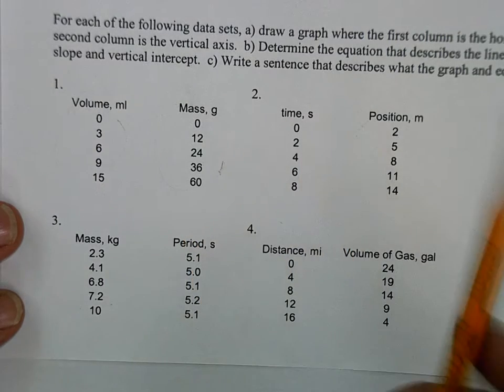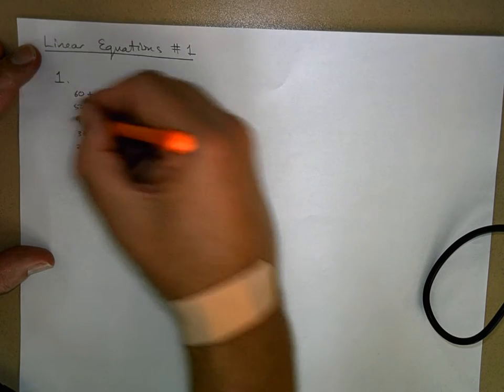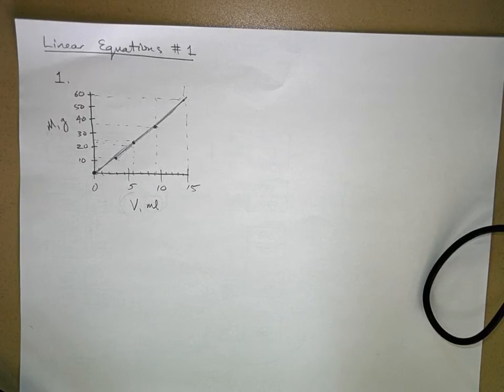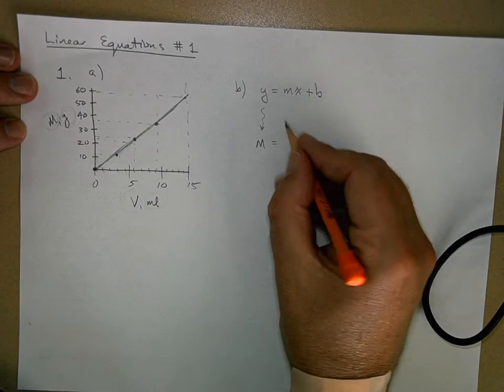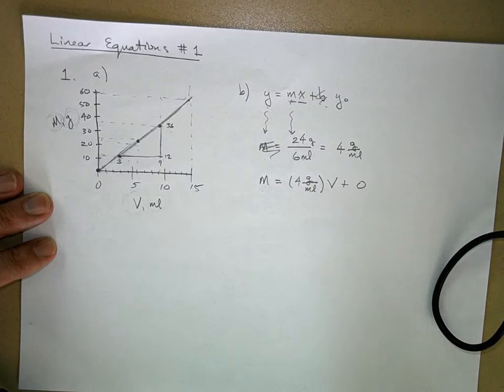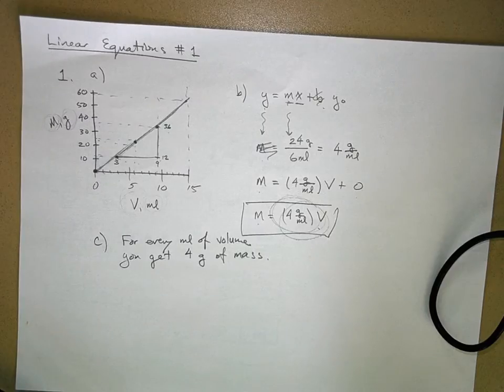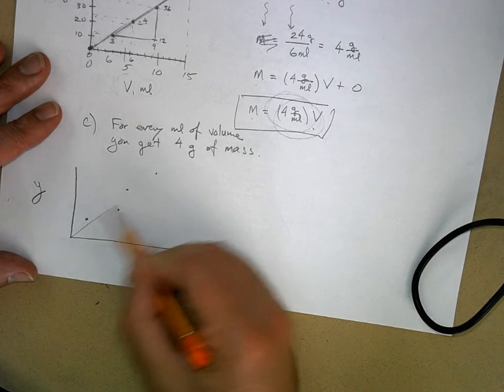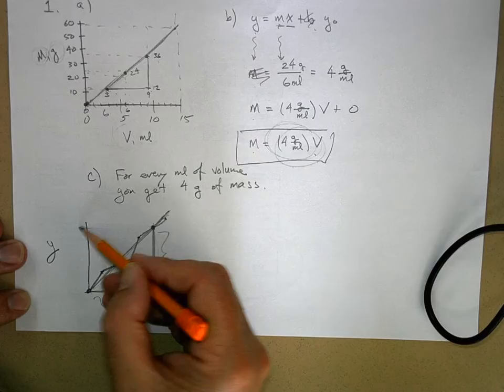PHY Linear Equation P1